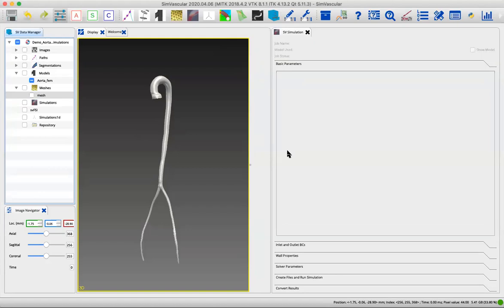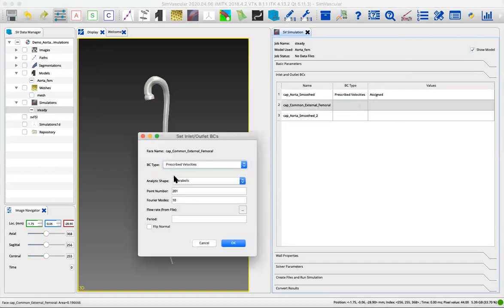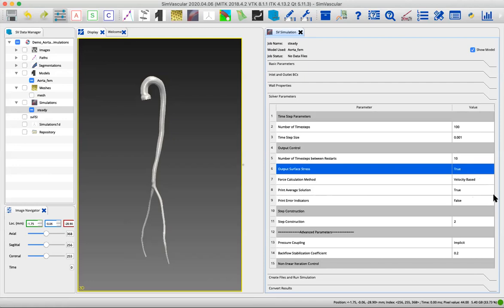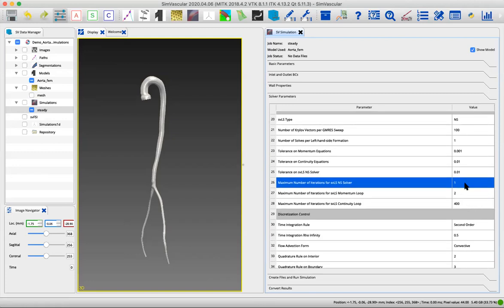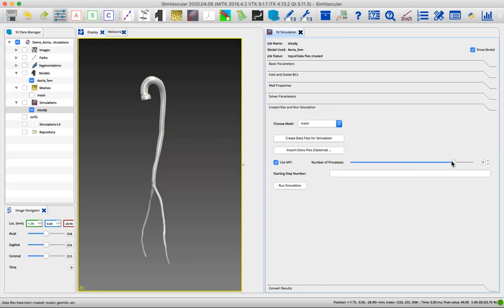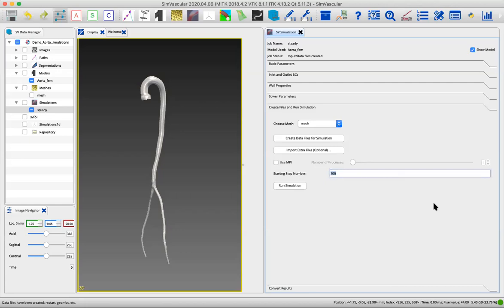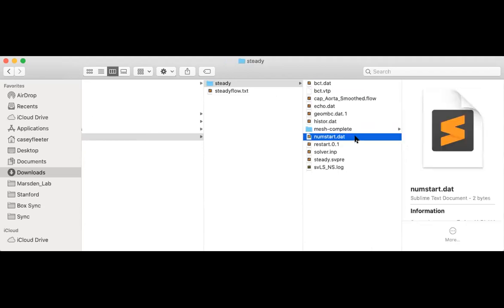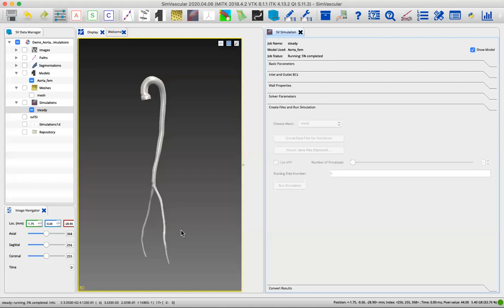SimVascular Tutorial 10: Simulations with svSolver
This video demonstrates how to set up and launch a simulation using svSolver in SimVascular. Video created by Casey Fleeter of the Cardiovascular Biomechanics Computation lab at Stanford University